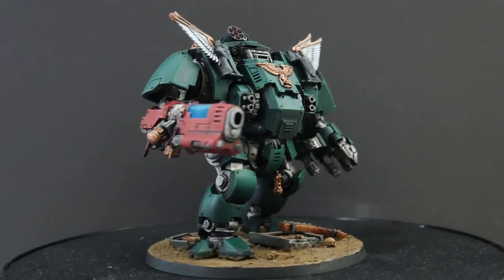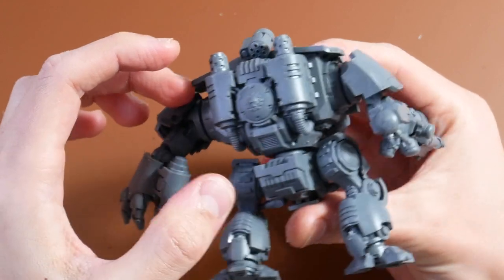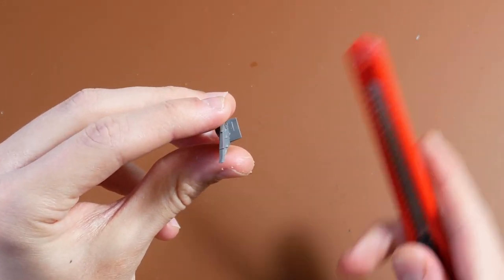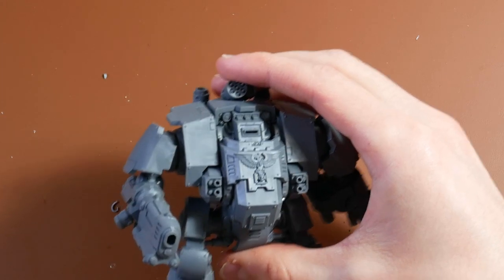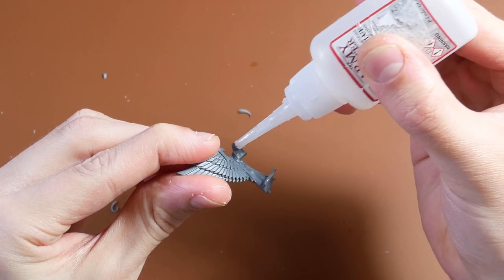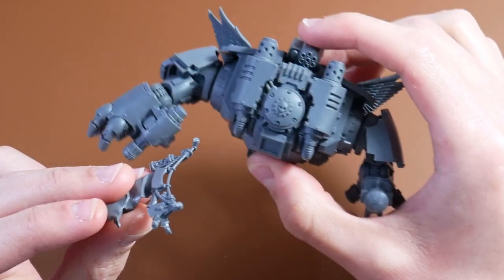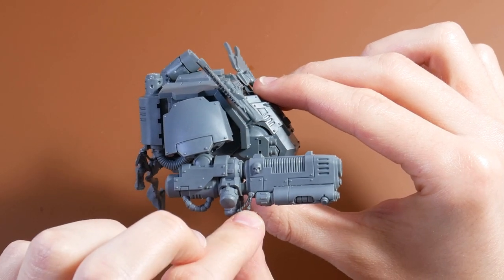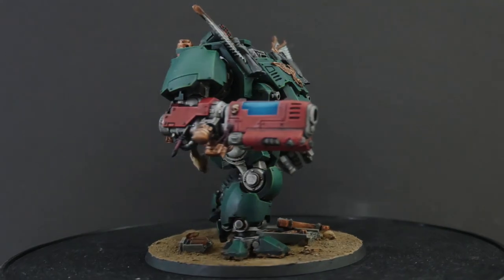How to convert Dark Angels Redemptor Dreadnought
Tools and kits used:
Generic hobby knife
Generic hobby klippers